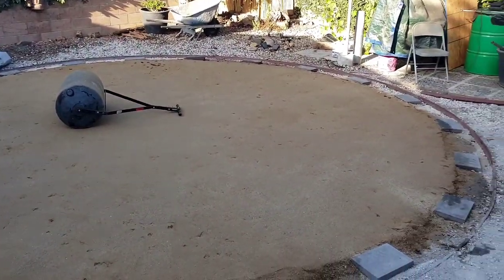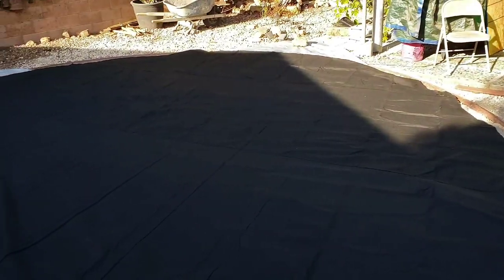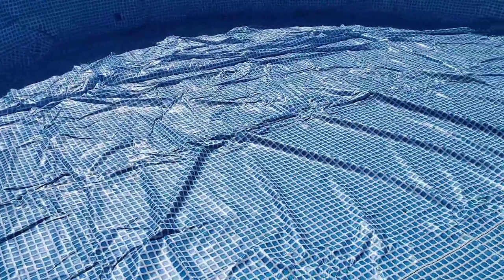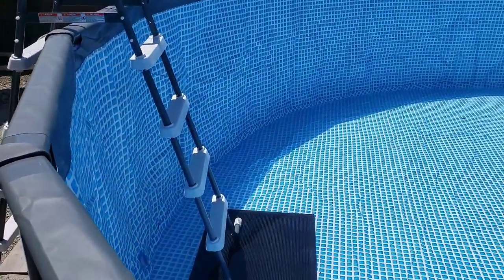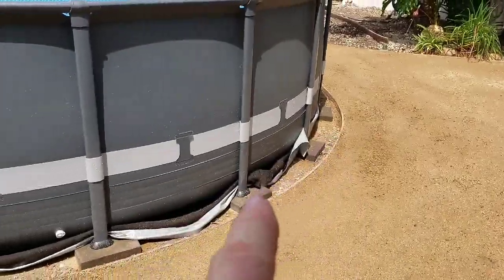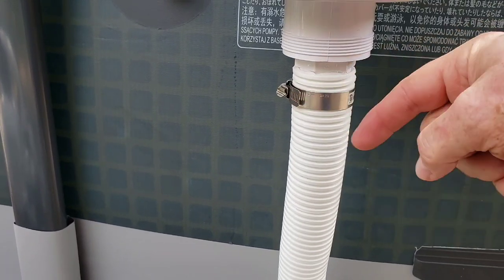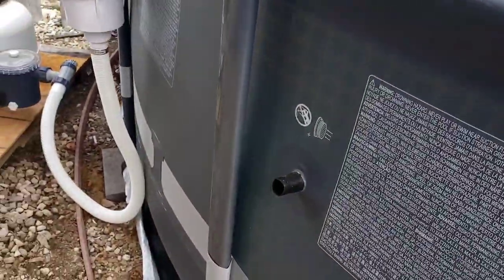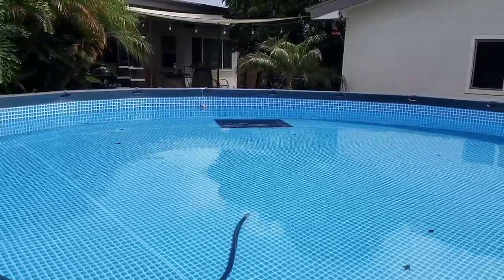Part 4: Intex above ground pool setup tips sand filter pump set up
In this Part 4 of our Intex above ground pool series, I show you how we did the final prep and then show you the results of all our hard work of installing an Intex Ultra rtx 20 x 48 metal frame above ground pool setup. I show you the Intex Krystal Clear sand filter pump setup we used plus the Harward Dyna-skim above ground pool skimmer installation. Everything came together so well!  We hope you enjoy the video!
What is the best above ground swimming pool? That remains the big question and over the next few months we'll review this Intex Ultra XTR metal frame pool and let you know other tips and tricks we come up with. As a bonus I'll be doing a part 5 showing you how I built a simple, strong and sturdy small stairs with deck system.

Links to products used in this video:
Intex Ultra XTR 20 x 48 above ground pool
Intex sand pool pump
Hayward Kyna-skim